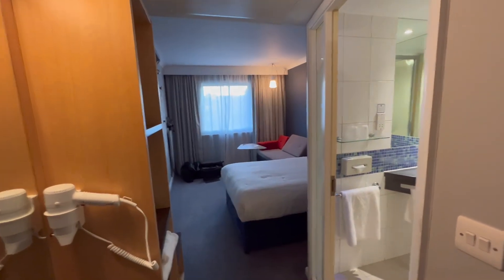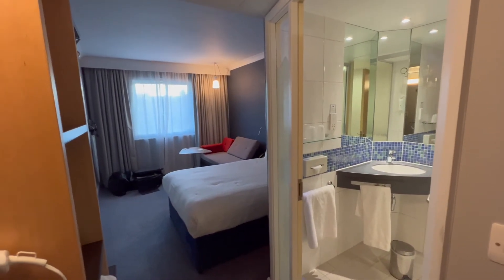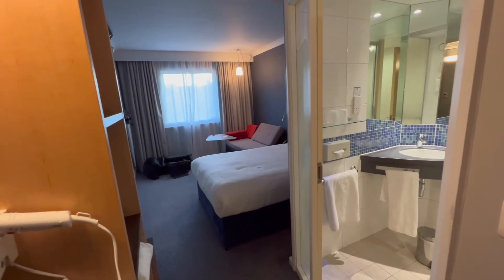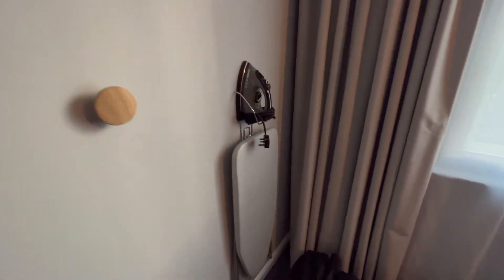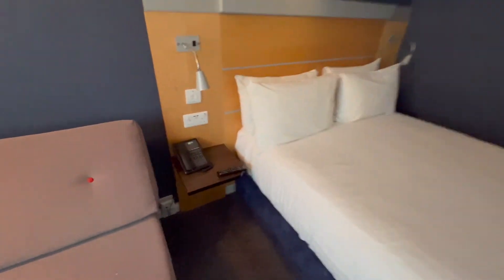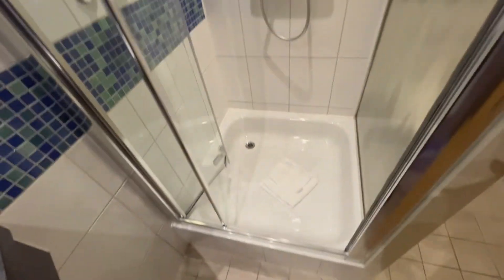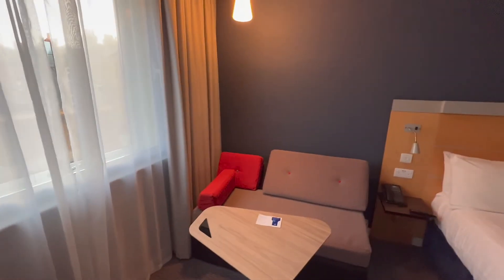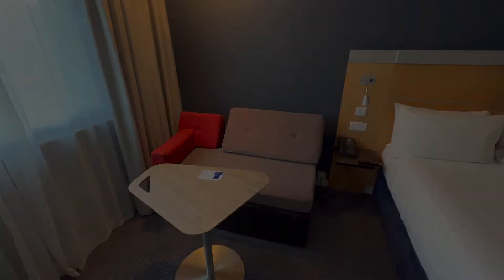Holiday Inn Express - London Earls Court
More like Fulham than Earls Court, but a decent hotel in a good area of London.